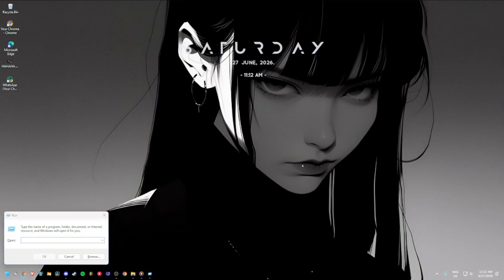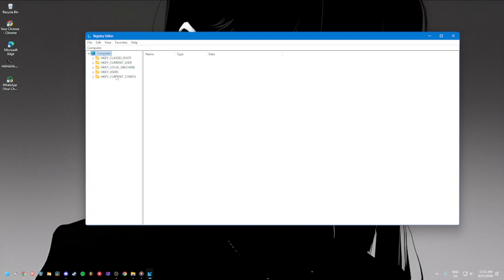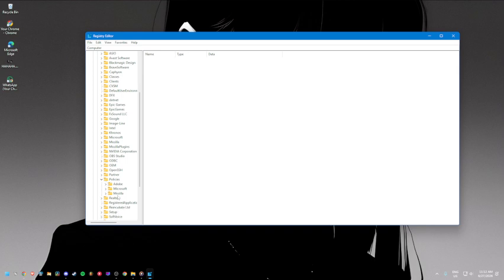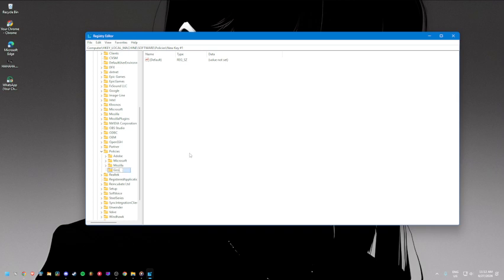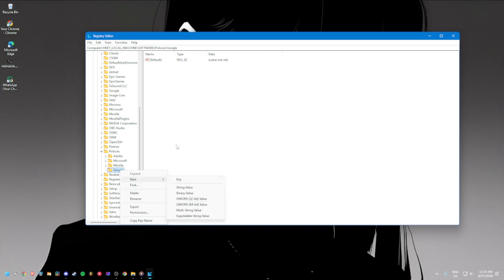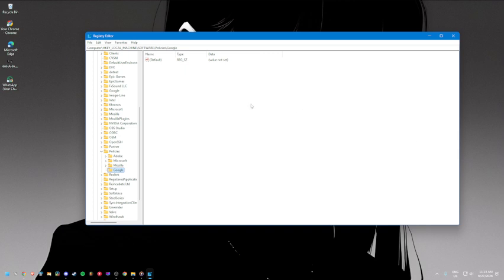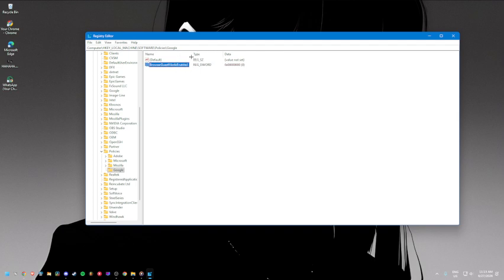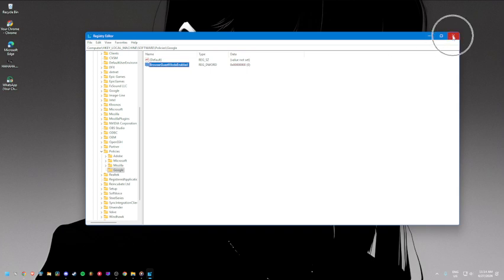How to Remove Guest Log in in Google Chrome Windows 7/Windows 10 [2026 Step by Step]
Learn how to remove guest log in in Google Chrome on Windows 7 and Windows 10 so sign-ins stay private. In this quick guide, you’ll adjust settings in Google Chrome to disable guest access and reduce unwanted profiles. Search for remove guest mode, delete guest user, and turn off guest browsing.

-Google Drive
-Google Meets
-Google Sheets
-Google Chrome
-Google Forms
-Google Gmail